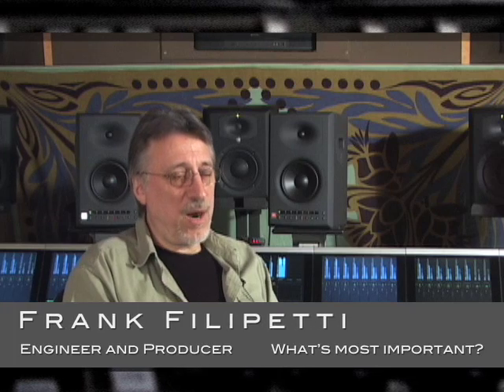Frank Filipetti: What's Most Important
Frank Filipetti
Five-Time GRAMMY® Award-Winning Engineer
The remarkable music mixing and production career of Frank Filipetti includes five GRAMMY® wins, projects with Korn, Kiss, Courtney Love, Elton John, Mariah Carey, James Taylor, Barbra Streisand, Luciano Pavarotti and the recording of some of Broadway's biggest cast albums. Filipetti believes that certain elements must be in place for a successful project: "One: set up an environment so people feel comfortable. Two: make sure the listening environment, especially your speakers, are as good as you can get, so you don't second-guess what you're hearing." Frank takes his LSR Studio Monitors where ever he goes. In the interview Frank comments "I'm really stoked about the new LSR4300 Series. The technology is amazing."